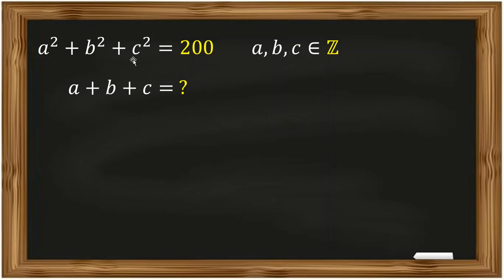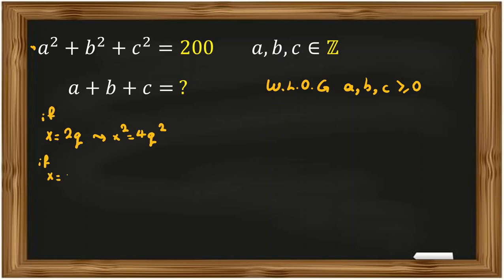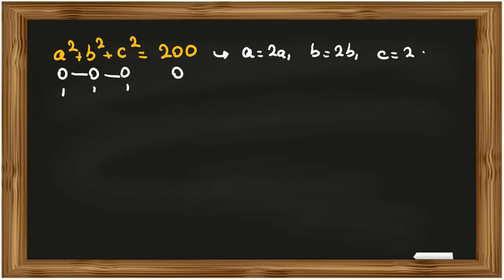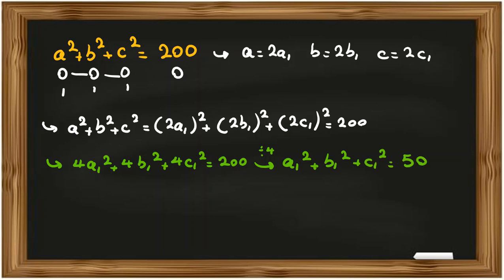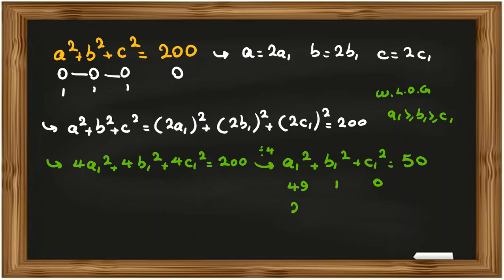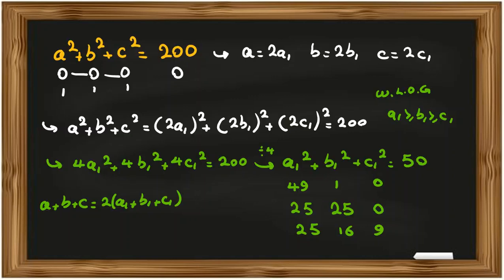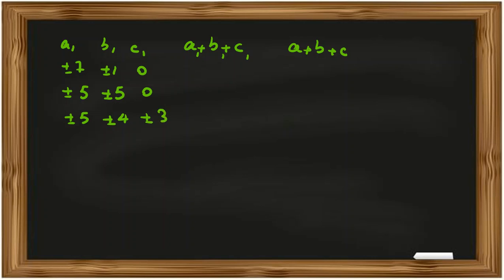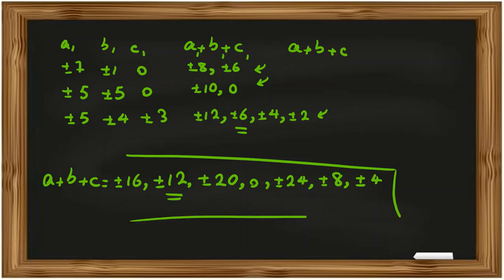Improve your problem solving |Olympiad Math Questions |Preparation 2022 2023 AMC BMO UKMT AIMO CSAT